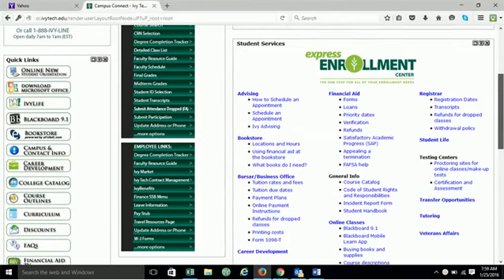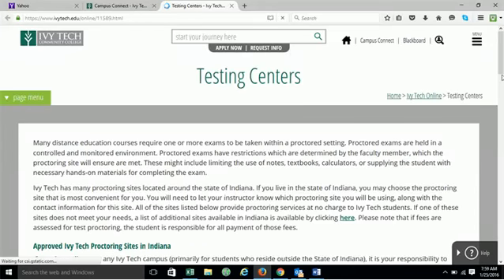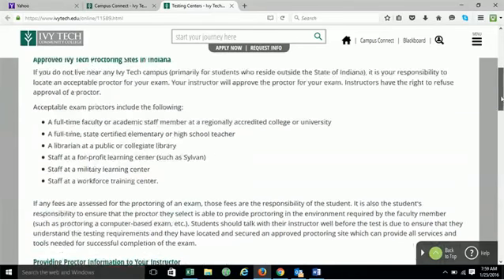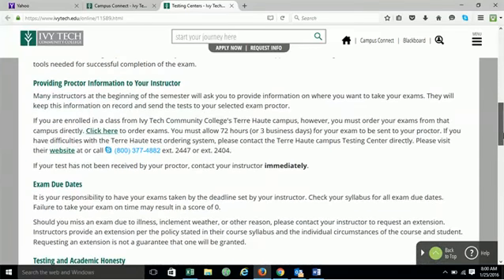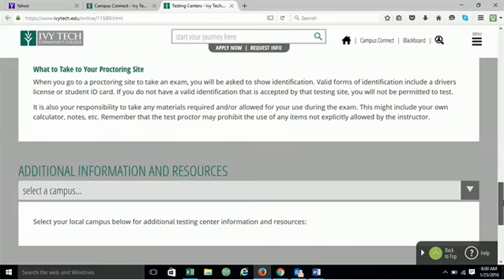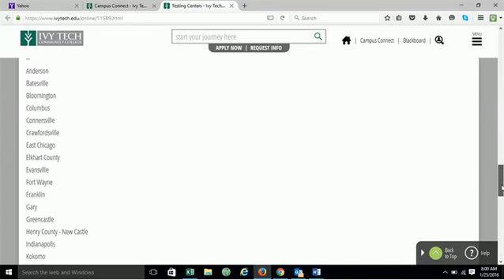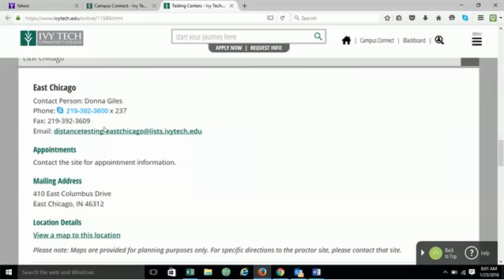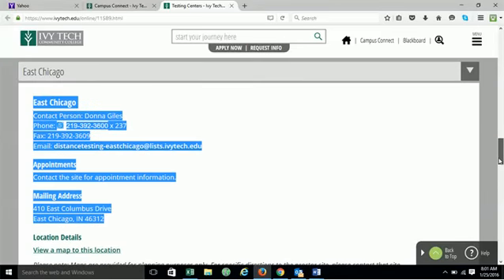Proctor Sites at Ivy Tech Community College